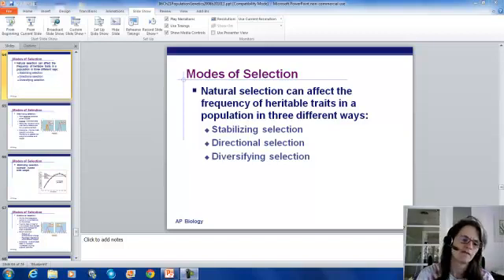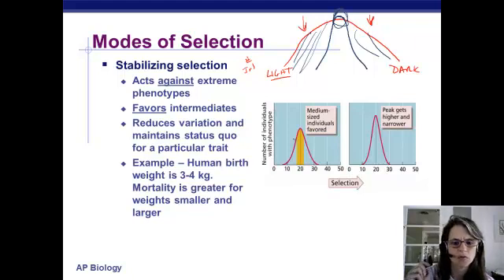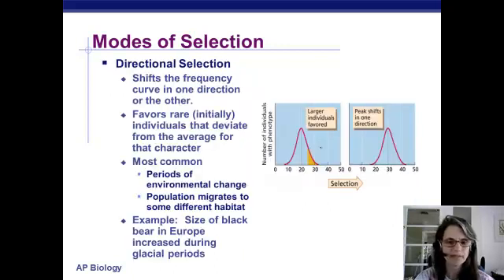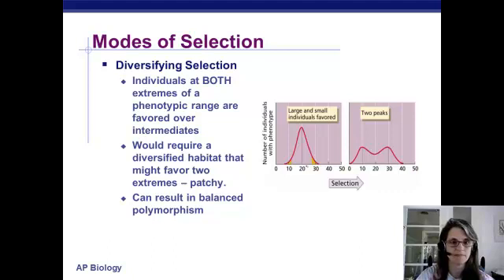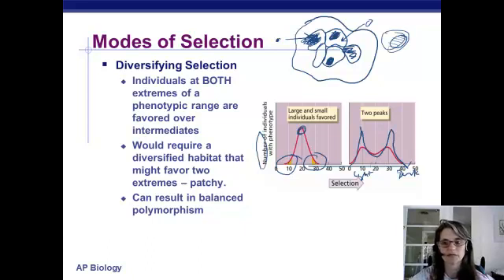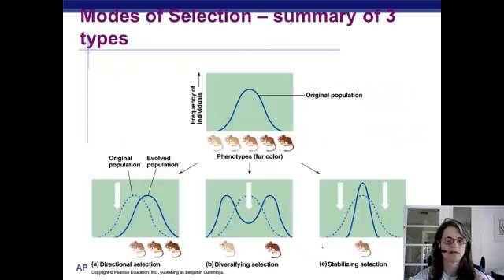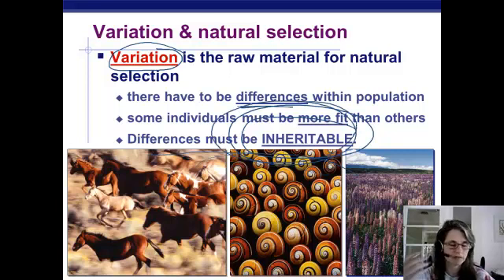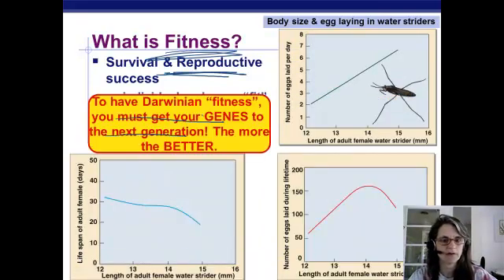evolution podcast 8